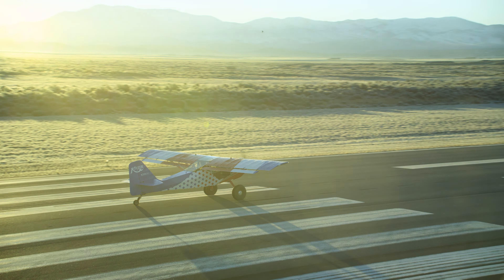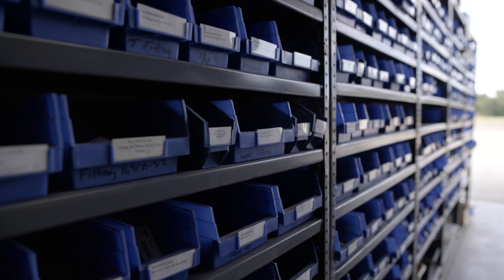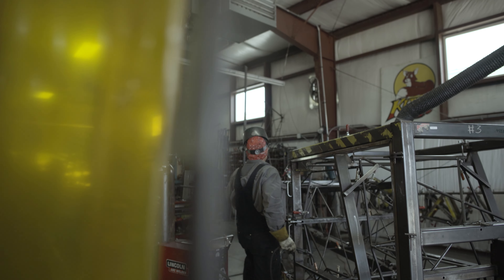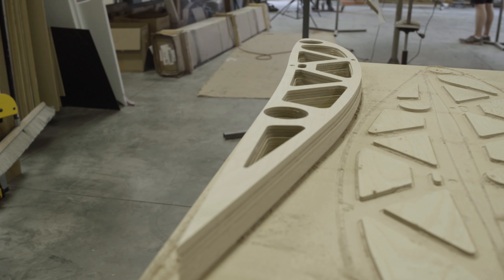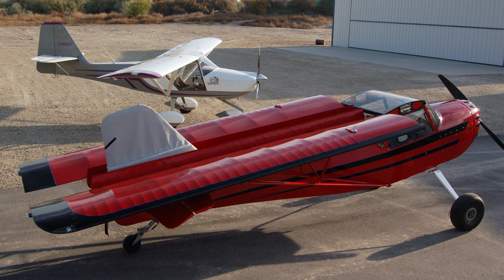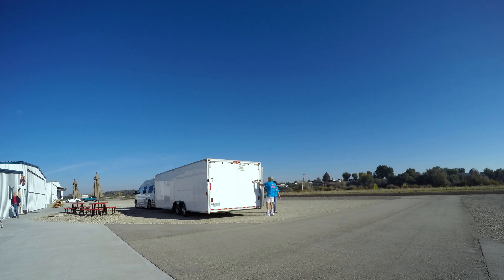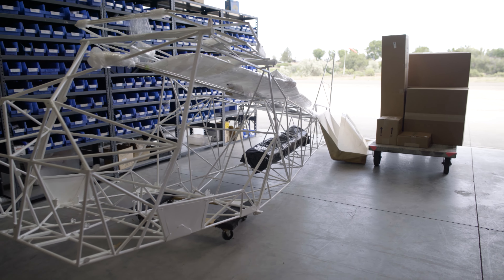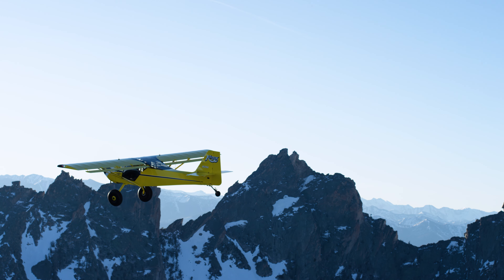Kitfox Aircraft Company - The Build - Part 2 of 3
Kitfox Aircraft - the build